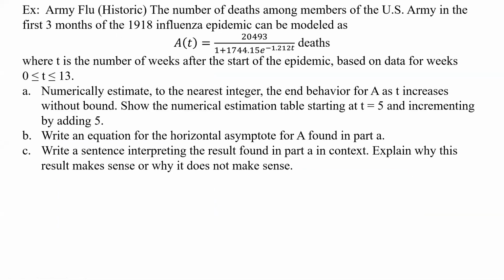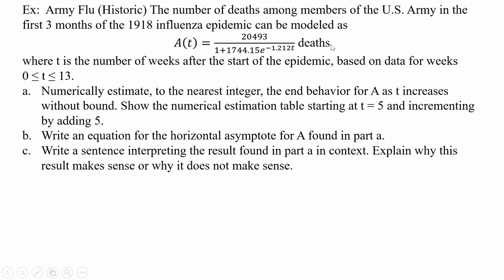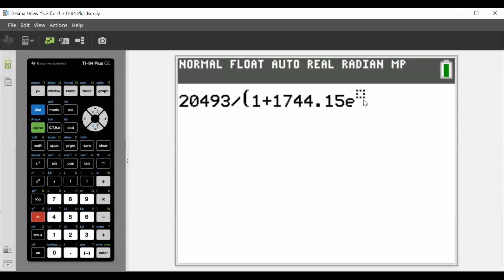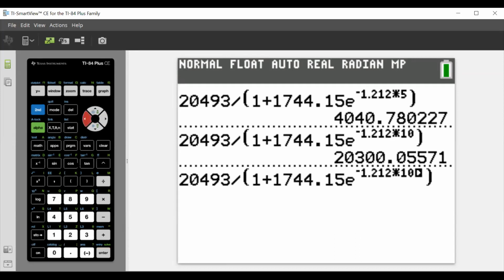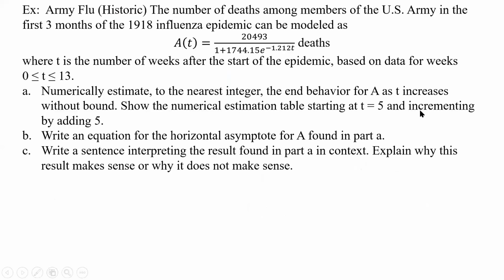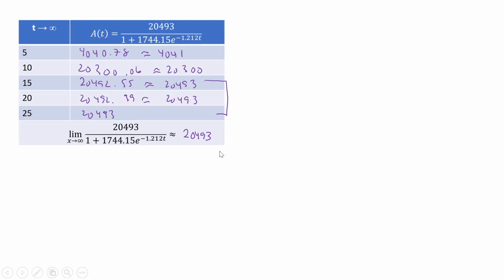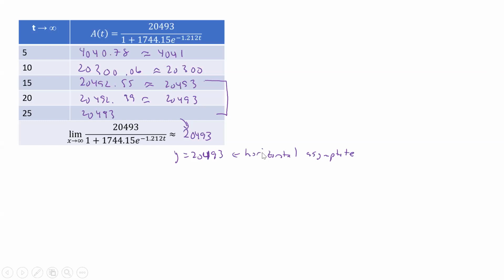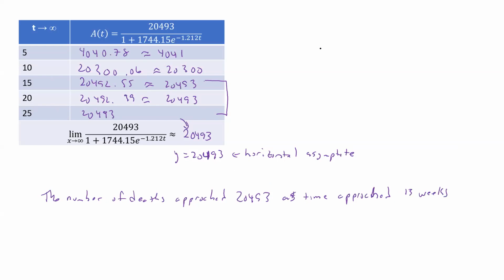1.2 Set 2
Examples:  1.2 Function Behavior and End Behavior Limits Pt II